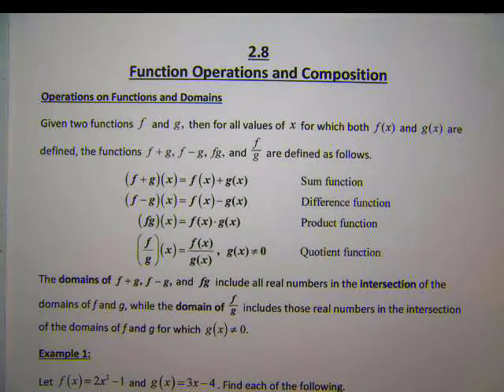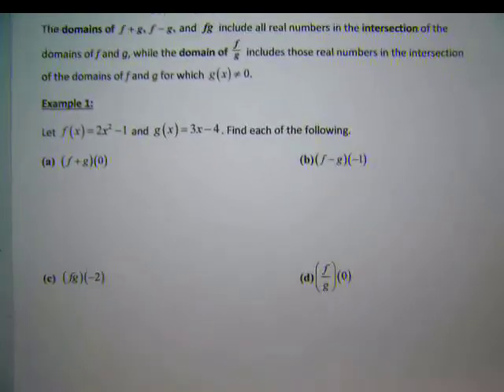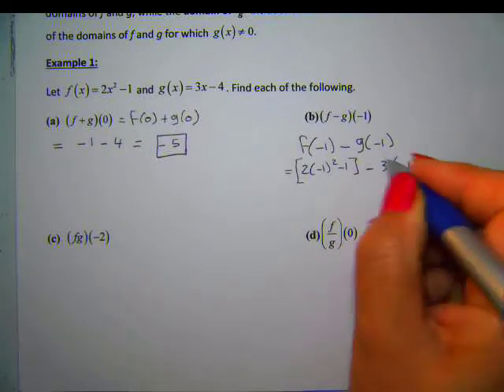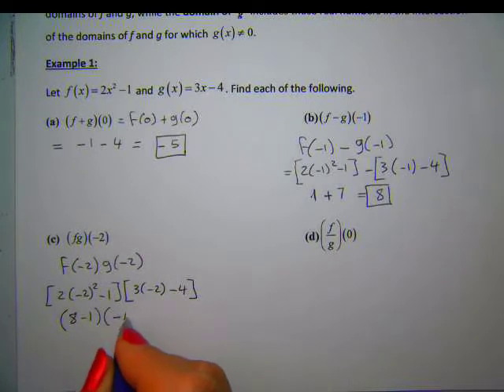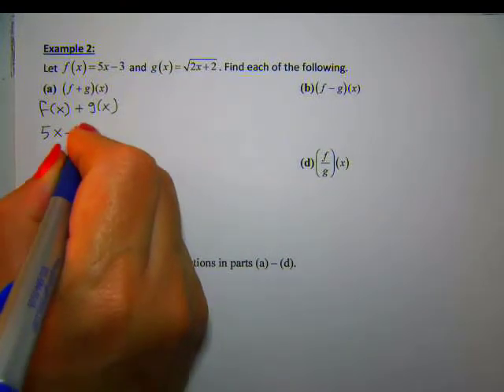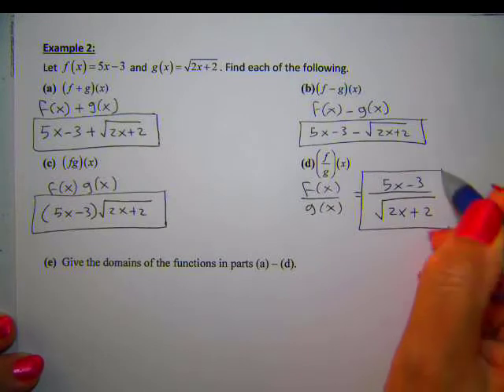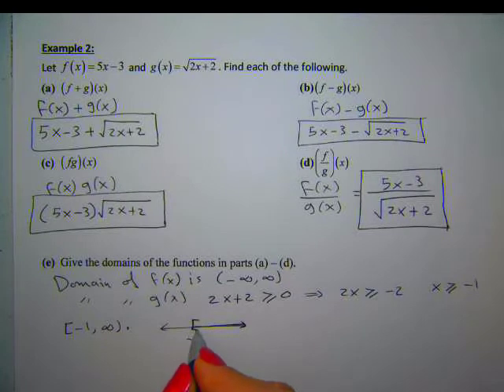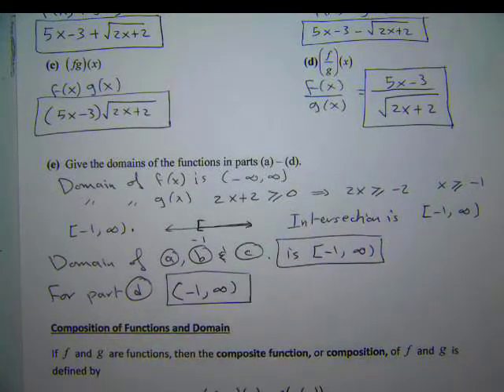Col_Alg_Section 2.8 A